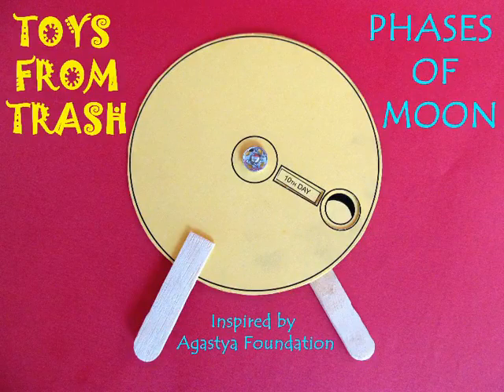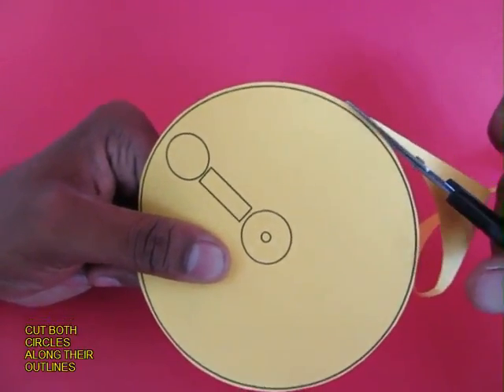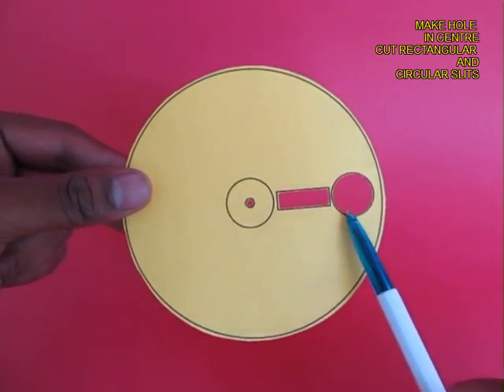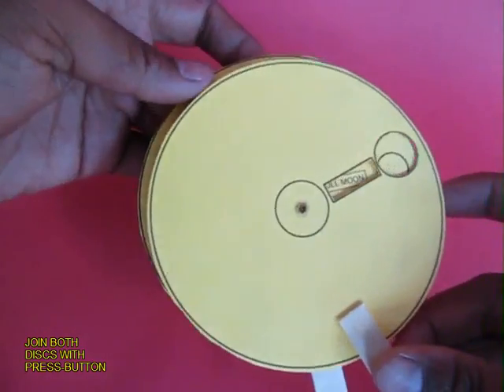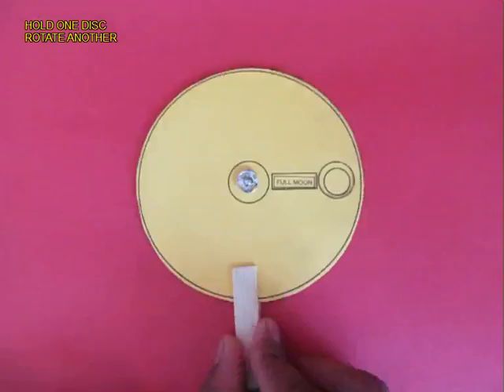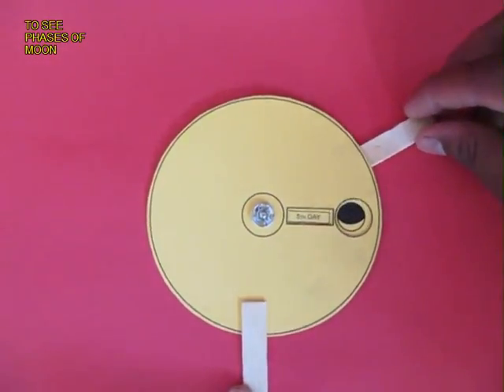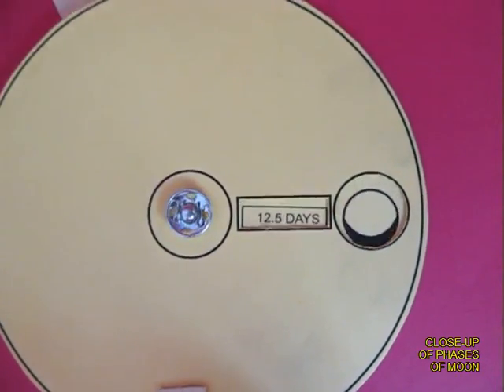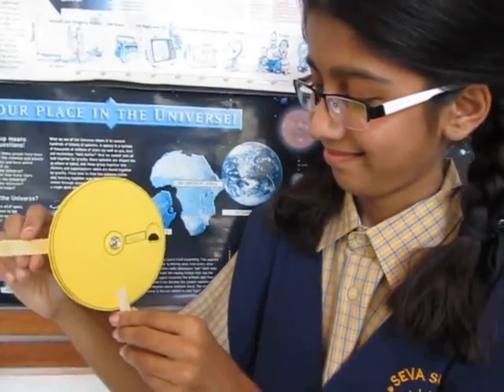PHASES OF MOON - ENGLISH - 19MB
476. PHASES OF THE MOON
The waxing and waning of the moon has been observed for millennia. This simple model shows how the Full Moon goes from gibbous to half, to crescent and to the New Moon. The visual clues will help the children understand the phases of the Moon.
This work was supported by IUCAA and Tata Trust. This film was made by Ashok Rupner TATA Trust: Education is one of the key focus areas for Tata Trusts, aiming towards enabling access of quality education to the underprivileged population in India. To facilitate quality in teaching and learning of Science education through workshops, capacity building and resource creation, Tata Trusts have been supporting Muktangan Vigyan Shodhika (MVS), IUCAA's Children’s Science Centre, since inception. To know more about other initiatives of Tata Trusts, please